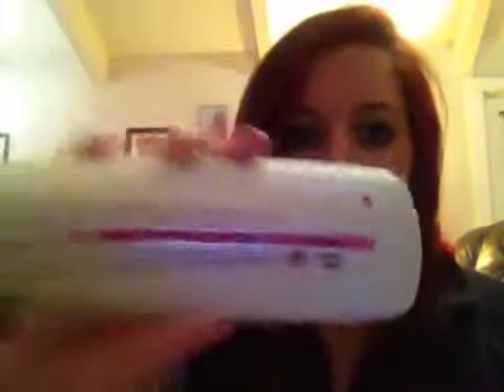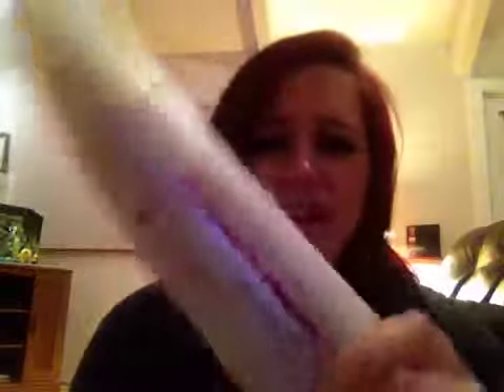Red hair care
These are just some things I've found that work for me! I will be linking all of the products in the description momentarily!